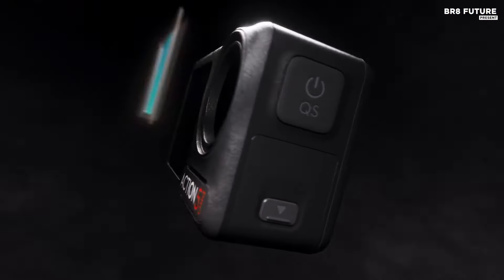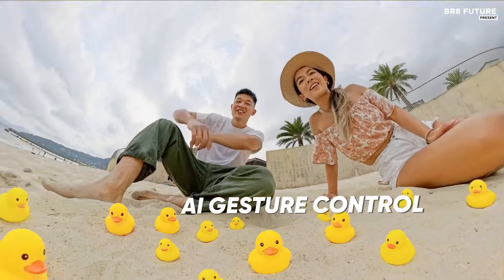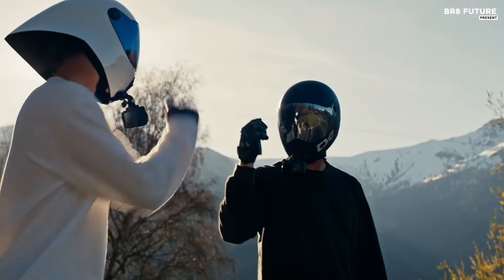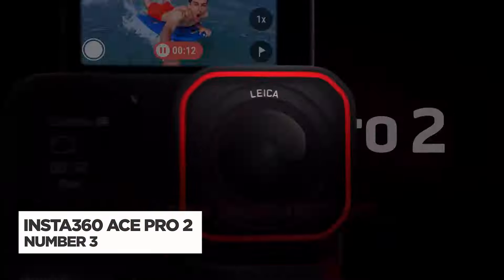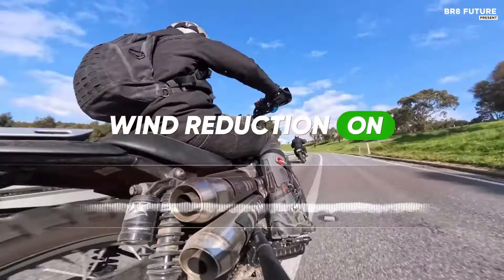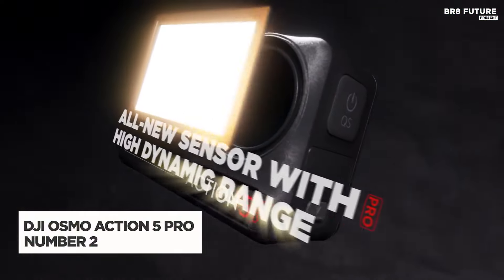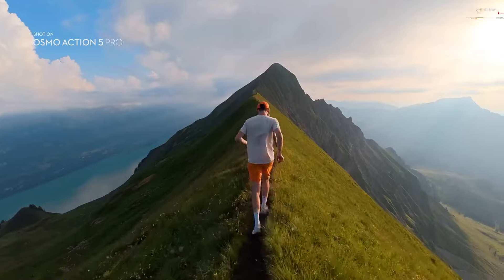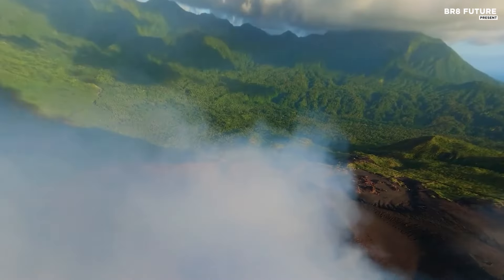Best Action Cameras 2025 📸🏍️ The Only 5 You Should Consider Today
Best Action Cameras 2025

Links to the Best Action Cameras 2025 are listed below. At Br8 Future, we've researched the Best Action Cameras 2025 on Amazon saving you time and money.

Number 5. Insta360 X4

Number 4. DJI Osmo Action 4

Number 3. Insta360 Ace Pro 2

Number 2. DJI Osmo Action 5 Pro

Number 1. GoPro Hero 13 Black